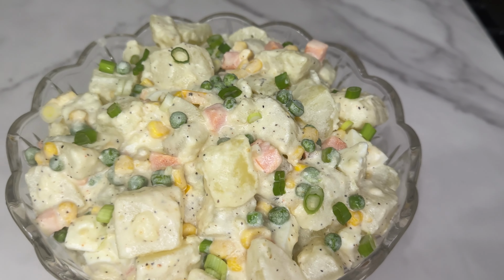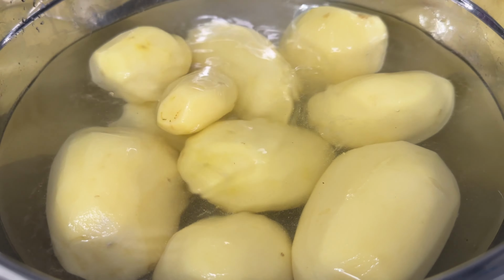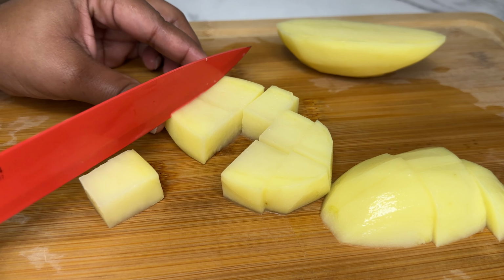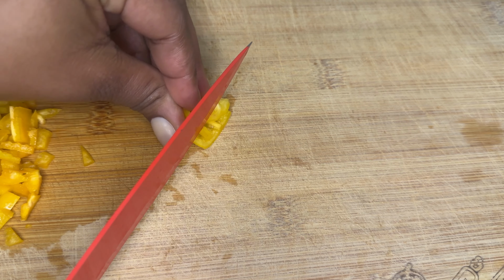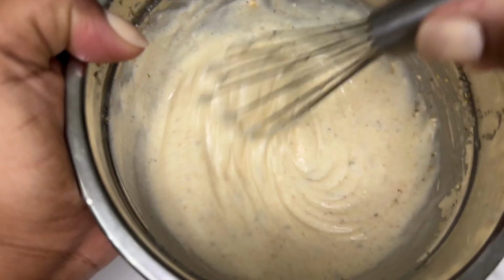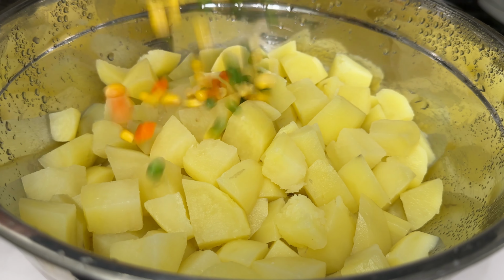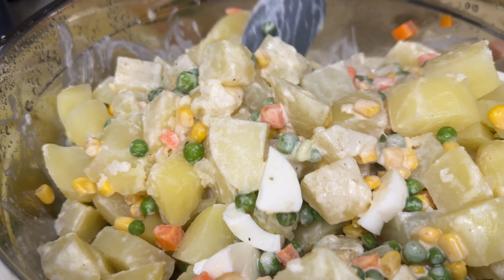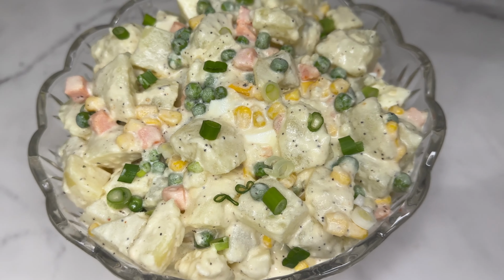Easy Potato Salad | How to make Simple Caribbean Style Potato Salad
Jamaican cuisine is known for its vibrant flavors and unique combinations of ingredients and this Easy Potato Salad is no different. The combination of creamy potatoes, tangy dressing, and crunchy vegetables creates a harmonious medley of flavors and textures. Whether you’re hosting a summer barbecue, a holiday feast, or simply craving a taste of Jamaica, this recipe is sure to impress. This creamy, flavorful, and zesty salad is a staple at family gatherings, potlucks, holidays, and special occasions. This is the BEST traditional Caribbean Potato Salad Recipe that will transport your taste buds to the sunny shores of Jamaica. Get ready to experience a burst of flavors and indulge in a taste of the Caribbean with this Easy Jamaican Style Potato Salad.